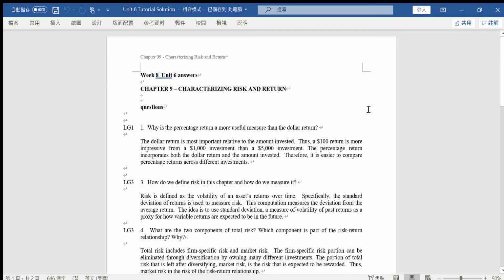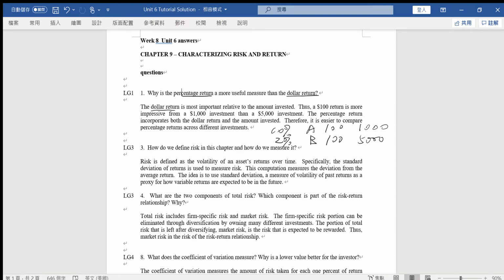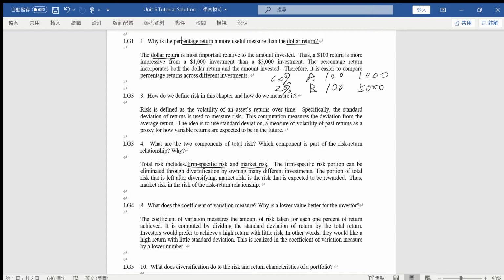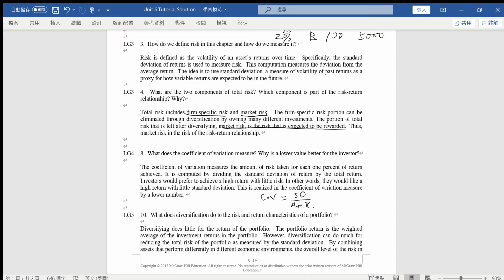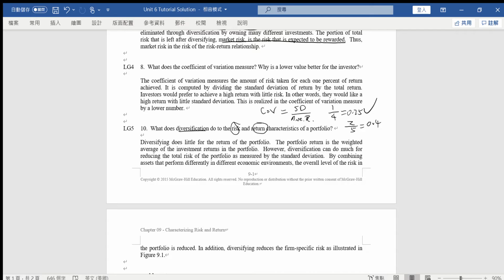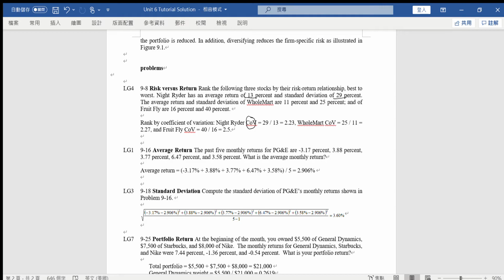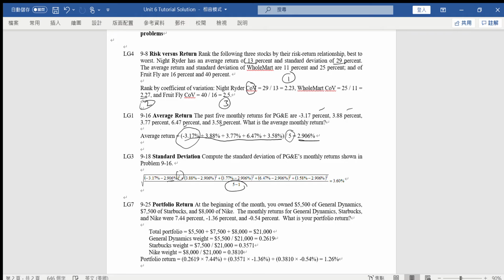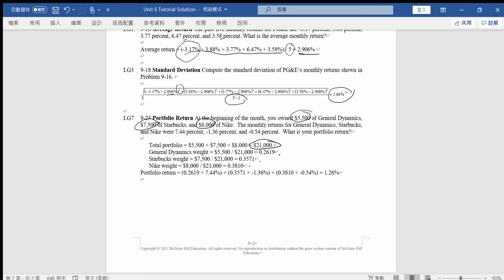FM Unit 6 Tutorial Solution 相容模式 Word 2020 03 15 13 45 11